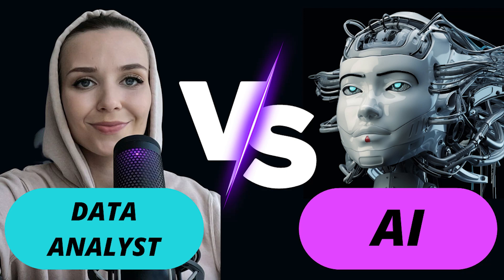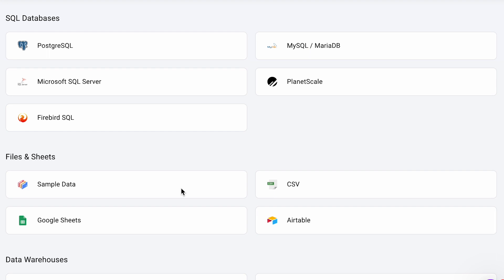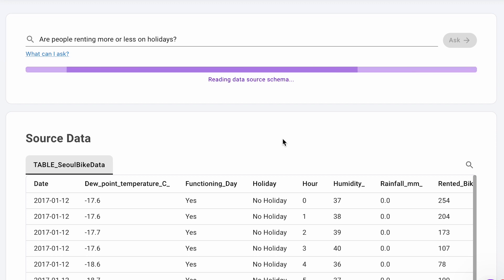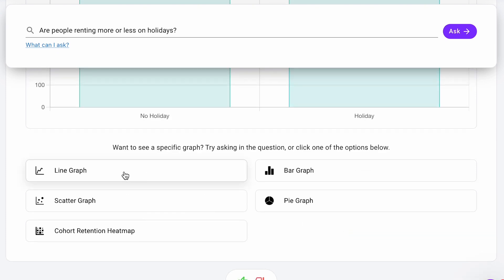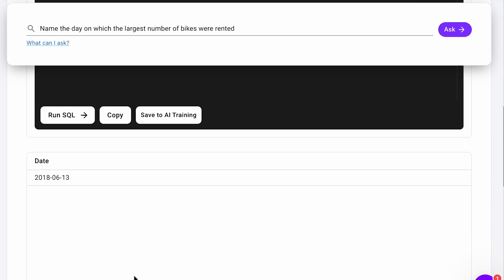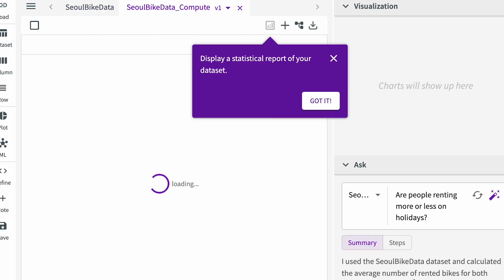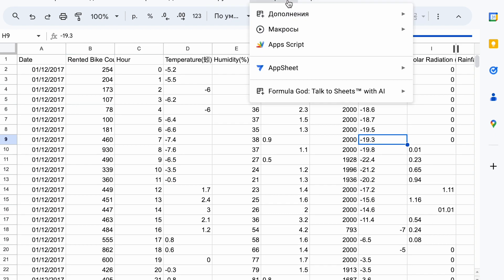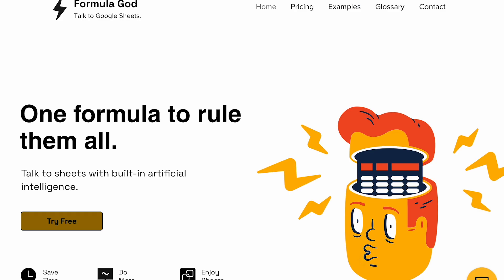3 AI tools for data analysis within 15 seconds | MY REVIEW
One of my channels with tips and strategies for promoting and monetizing Telegram channels

**Hello, everyone! Today, I'm going to test three platforms that claim they can analyze data in just minutes, or even seconds. All of these platforms are based on artificial intelligence.**

**As I mentioned in my previous video, there are plenty of such platforms available now. According to the latest data from one of the AI marketplaces, there are already 88 of them. Additionally, well-known platforms like Power BI and Tableau are also incorporating AI elements.**

**I chose these platforms entirely at random: Askedith, Formula God, and [datachat.ai] These were the ones that I could work with because there were a few others, for example, that didn't offer a free trial period or didn't seem to work, like chatwithdata and coginiti.**